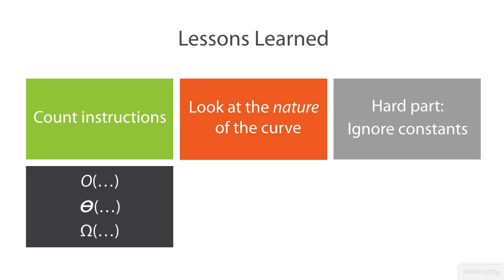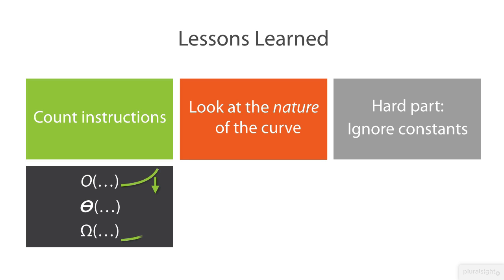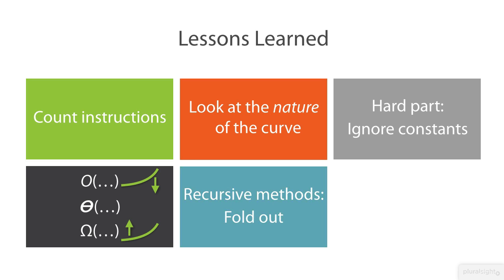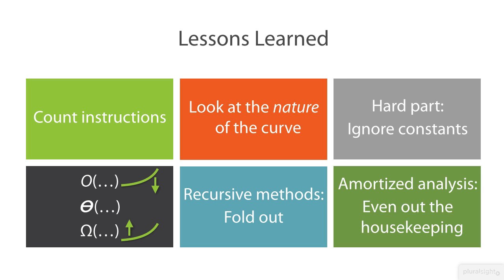08 Lessons Learned